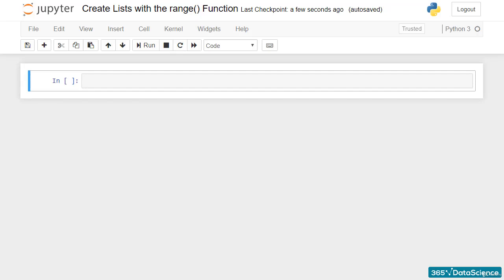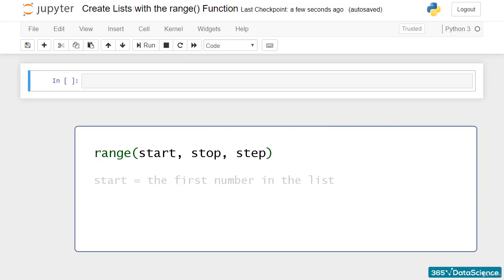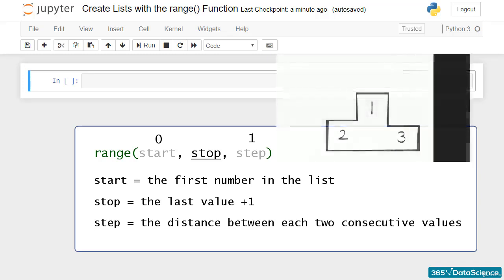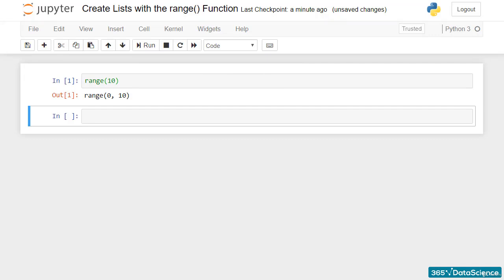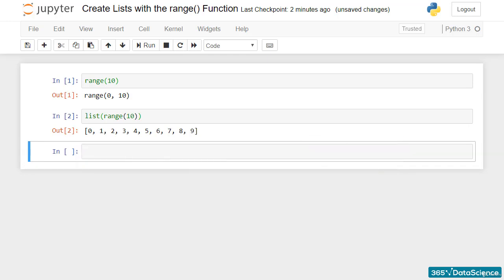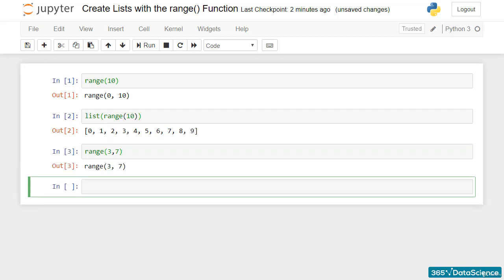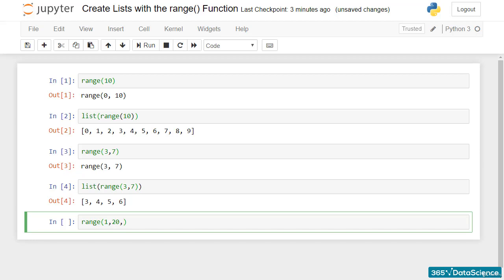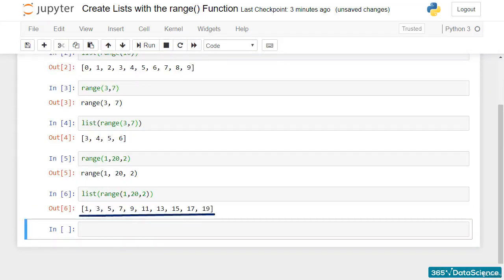047 Iteration Create Lists with the range Function